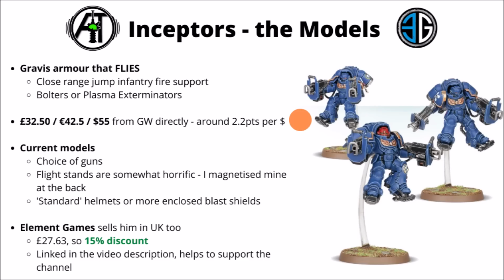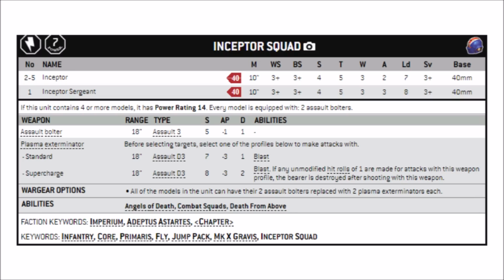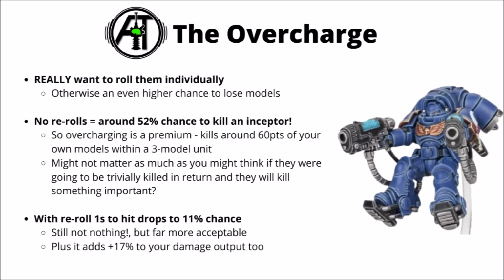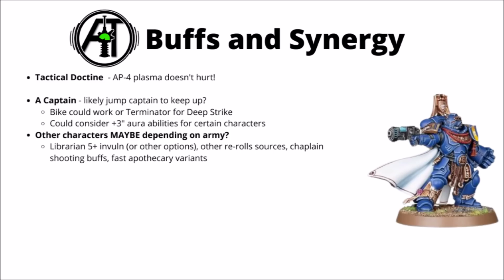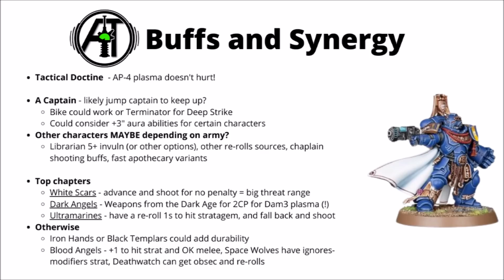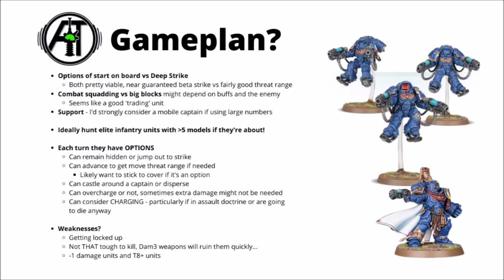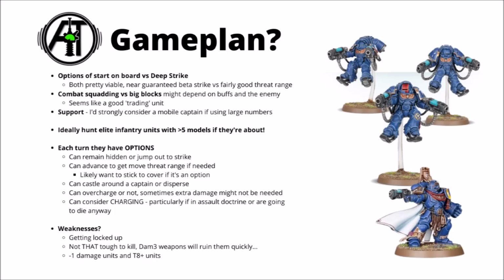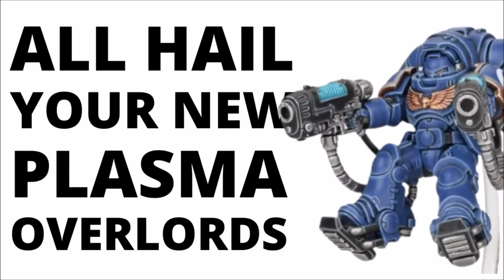Plasma Inceptors - a Top Space Marine Unit Now? Datasheet Review and Tactics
Let's talk about the plasma fuelled power of the Inceptor squad!

0:00 Intro
0:40 Inceptors Kit
1:50 Datasheet
2:54 Damage Output
4:24 Overcharge Maths
6:06 Buffs and Synergy
9:54 Gameplan
13:08 In BIG Numbers?
14:16 Outro